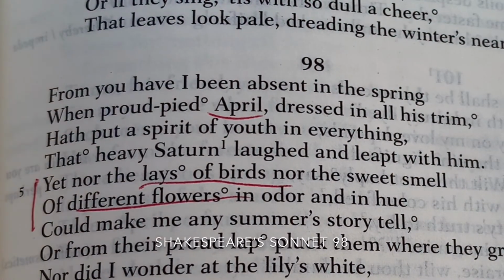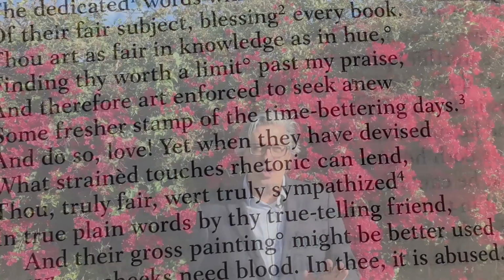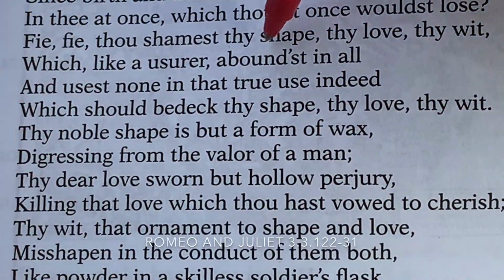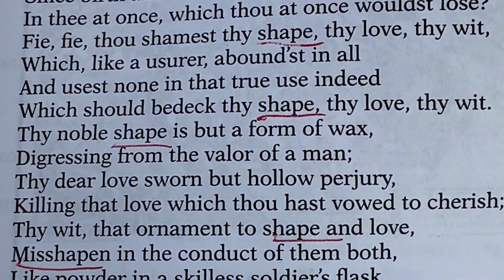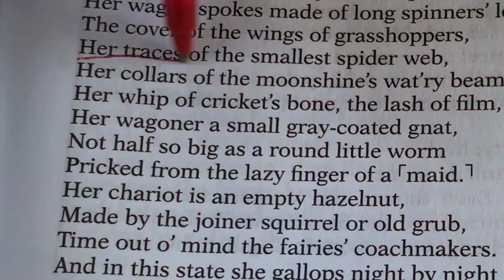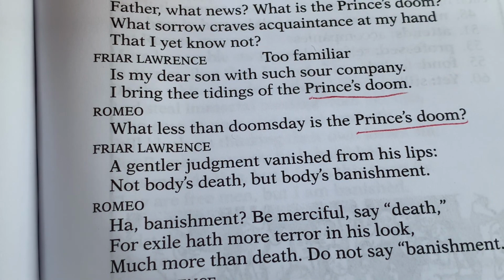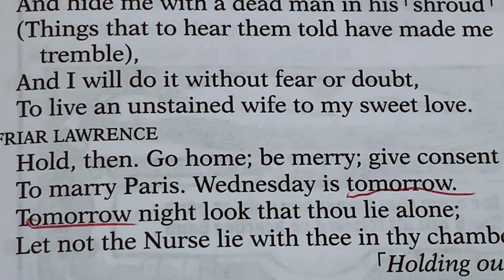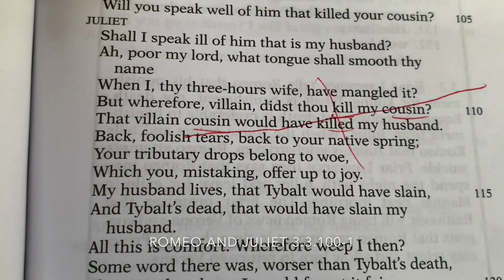The Lit Plague: The Flowers of Rhetoric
Let's learn an important pattern in Renaissance poetry: the figures of rhetoric.  We'll learn some examples from the figures of repetition, like ploche, polyptoton, traductio, epinalepsis, epizeuxis, anadiplosis, antimetable and chiasmus.